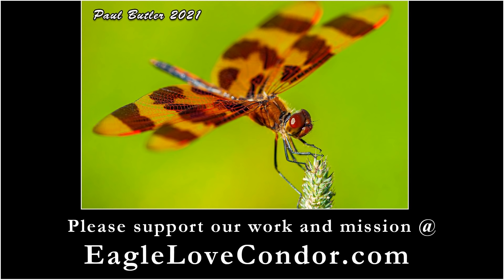Global CONTACT ~ ONE TRUE ORGANIC ASCENSION TIMELINE IS FULLY ONLINE ~ Light Evolution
if you would like to donate with check or cash please send to:
Paul Butler
Brush Prairie, Wa. 98606

bitcoin: 1KX7SXNG28Nkupq7N4nvSWYQbNKJRkA6Gw
dogecoin: DGt3jPfLtRSGAaKCgjJVS2wmmqgXbVcCzB
ethereum: 0x8Cca8A138Ef2e6033bbe0a5F70CF9d113e75f0A2

🙏Namaste💜

Paula Hull
Leesa Rowland
WangaDee Crow
Sunflower 316
Alana
Joci W
Rose
Natalie M.
Kirsten A P.
Karen O.
Jessie D.
MicheLee K Pi
Darius S.
RODNEY RAMAGE ARTIST

thank you for raising your pledge this month:

Stuart
Carly B

Dreams of Gaia Tarot: A Tarot for a New Era (Book & Cards)by Ravynne Phelan ~